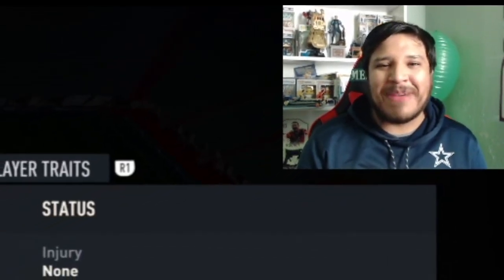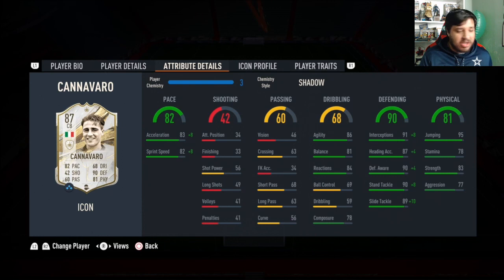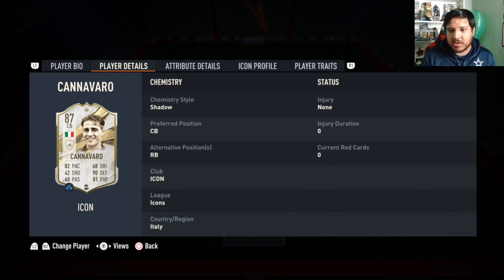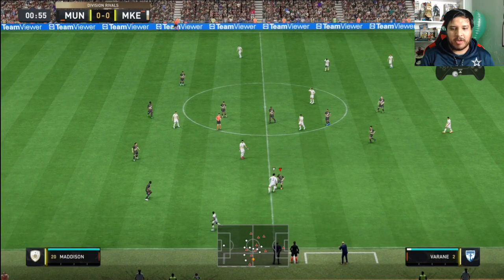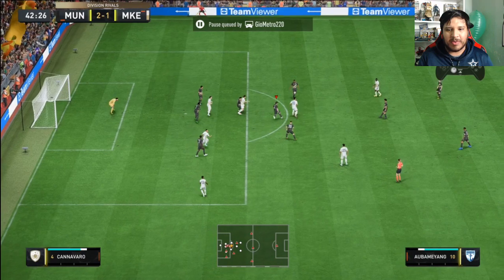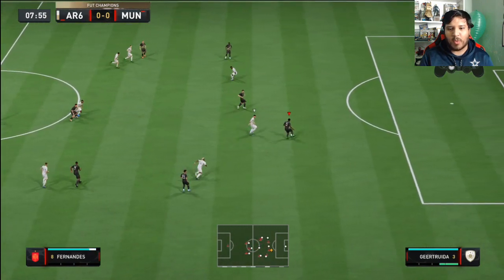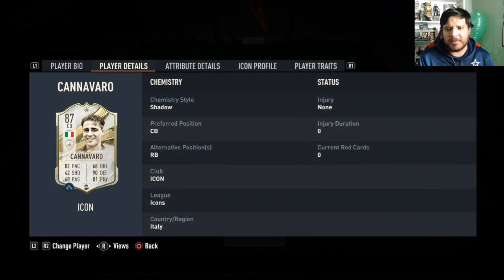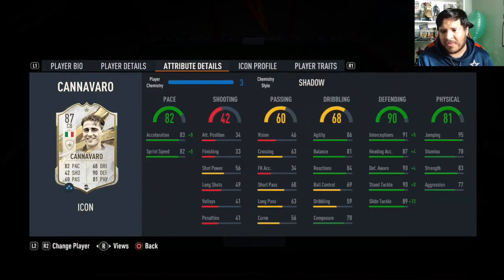QUALITY! 🤩 87 BASE ICON CANNAVARO PLAYER REVIEW! FIFA 23 ULTIMATE TEAM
87 Cannavaro Fifa 23.

Bro is a problem.